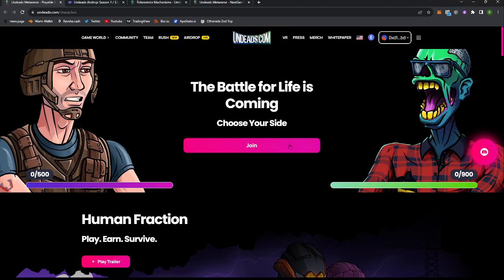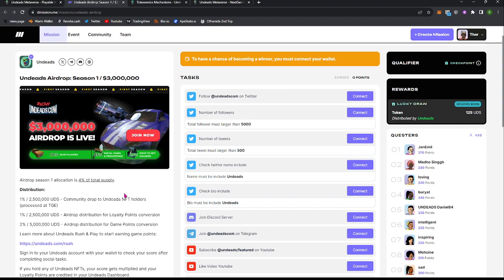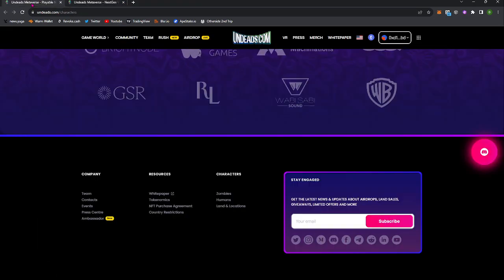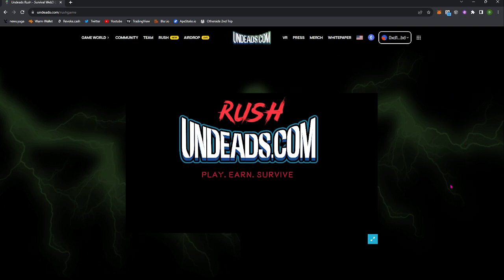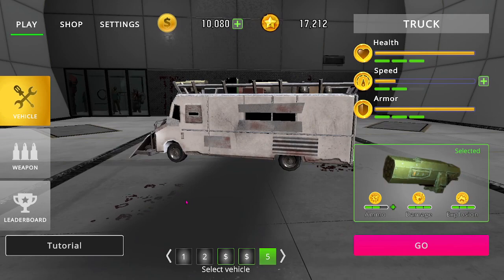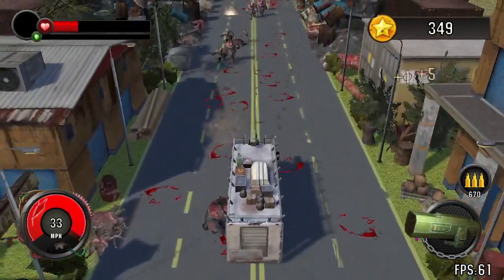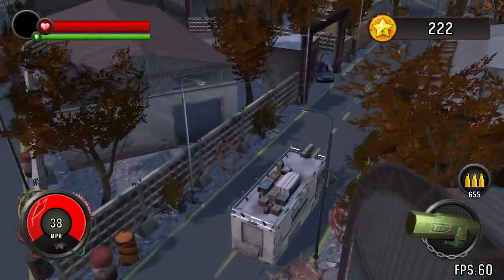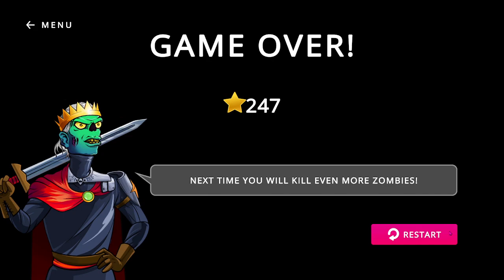Undeads Rush Undeads Metaverse Web3 Play to Earn Games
Video covers 2 Web3 games and a live air drop of UDS, Undeads Tokens.  Undeads Metaverse   Undeads Rush
Check out Undead.com for more details
-Get a Ledger Nano to store your Crypto
- Get $5 for signing up